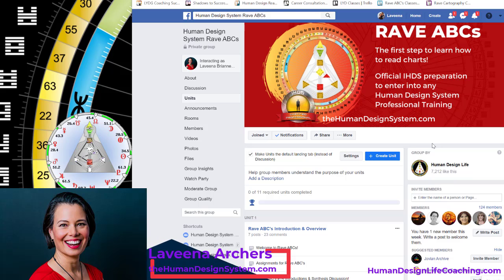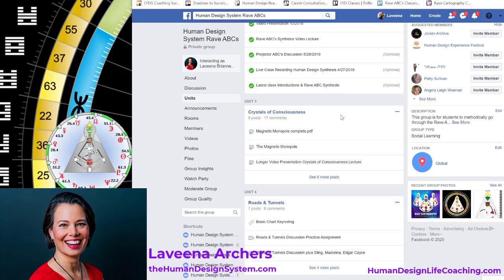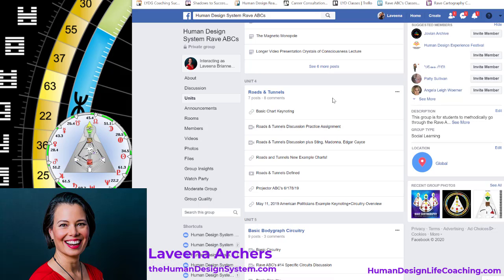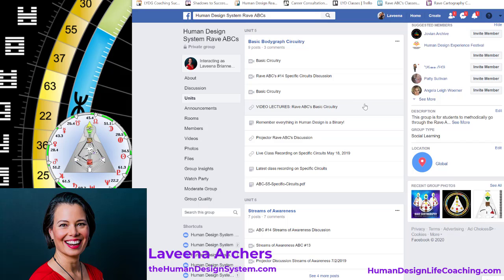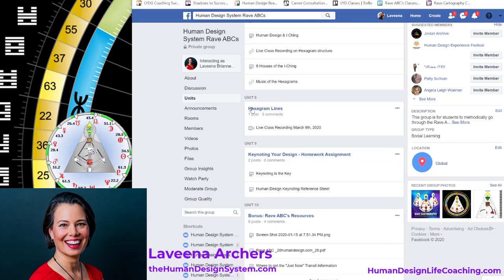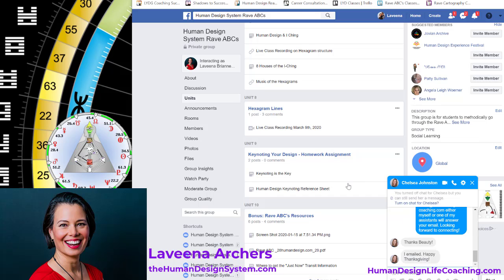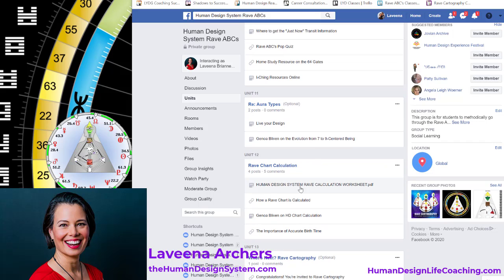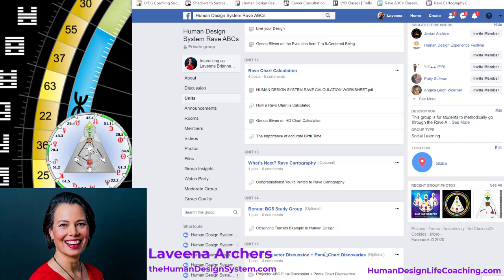Welcome to the Human Design System Rave ABC's Group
Ra Uru Hu was the Human Design System’s founder and messenger. Ra dedicated 25 years of his life to the development and teaching of the System around the world until he passed away in 2011.

© Copyright Laveena Archers, ICONIC Human Design LLC in partnership with Jovian Archive Media pte ltd. the International Rights Holder to The Human Design System, BG5® Base Group 5 Human Design for Career and Business System, and all knowledge derived from the teachings of Ra Uru Hu. JovianArchive.com, Source of the Human Design System

Get in on the educational adventures and fun: Join the sharing, learning, and discovery community